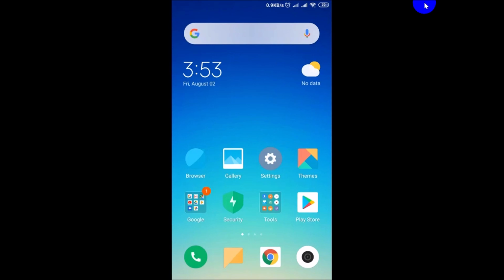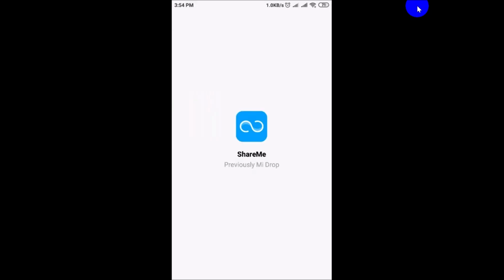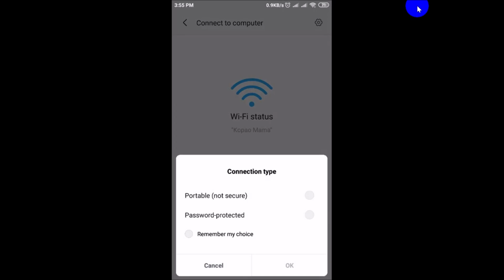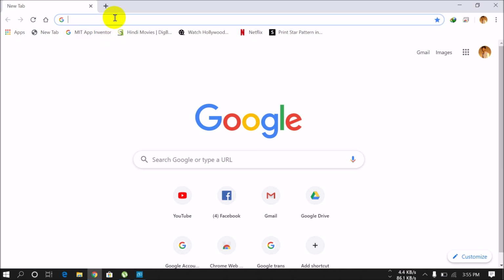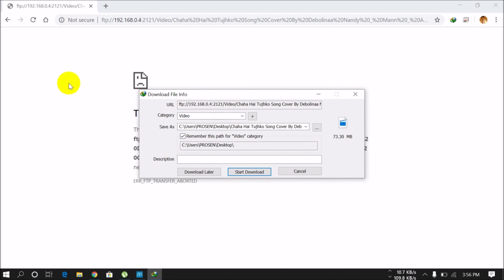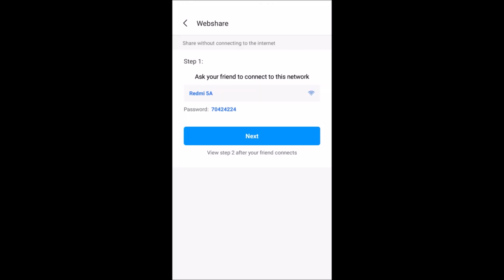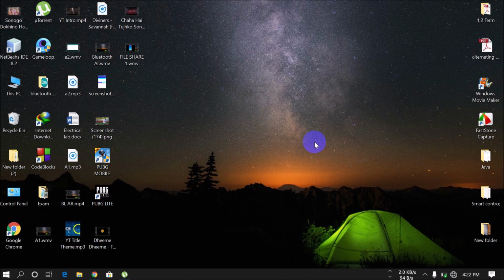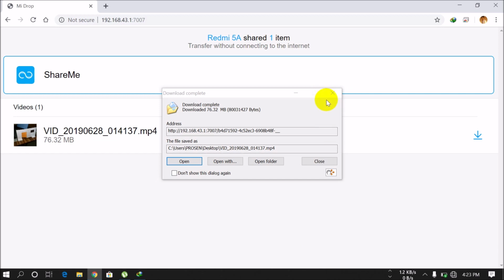Share your file From Android to PC || ShareMe || Share files Using Wi-Fi and Hotspot and IP.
Hey guys, today i am introducing an amazing app to you.
ShareMe
By this application anyone can easily share his/her own file to his/her pc without any problem and wasting time.
It is more easier than using shareit    .
You can also use this app to share file to any android to android.
It is an official app  of Xiaomi. But it will install in every android phone.
In this app there is no advertisement and no more extra  option that can make you boring.
Here you will find only Send and receive option. That's it.